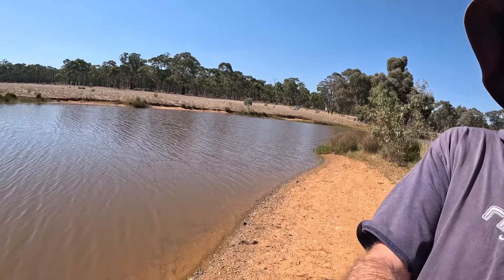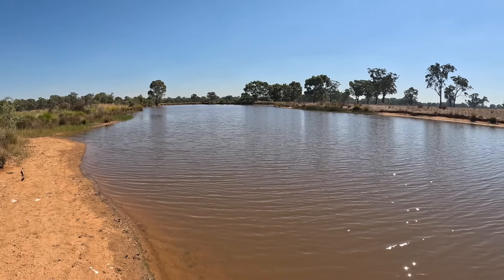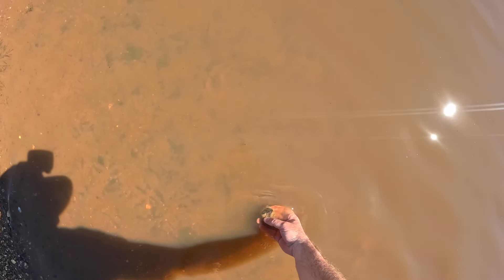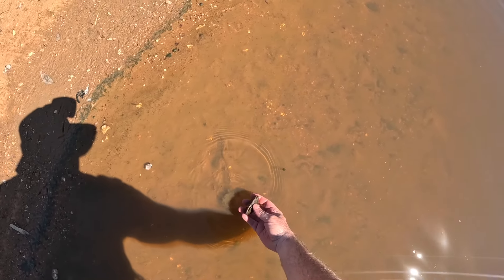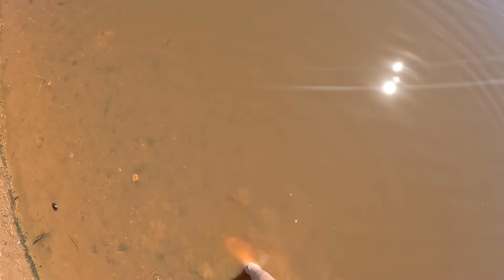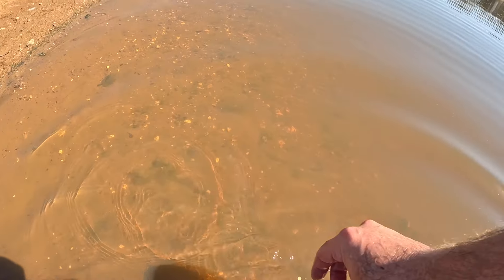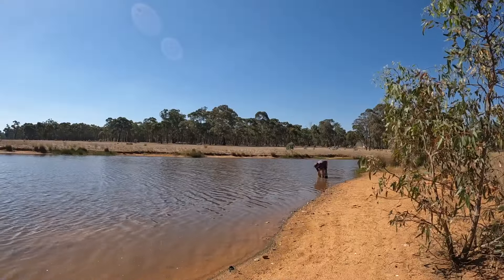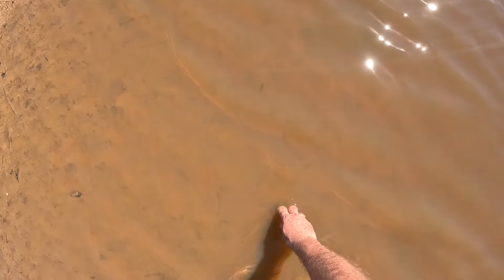Collecting freshwater Mussels. Fishing bait or food?